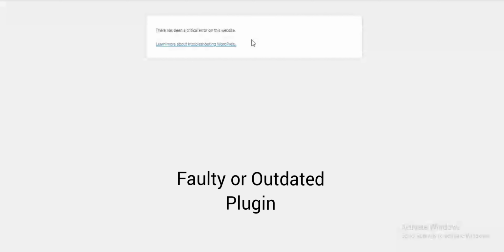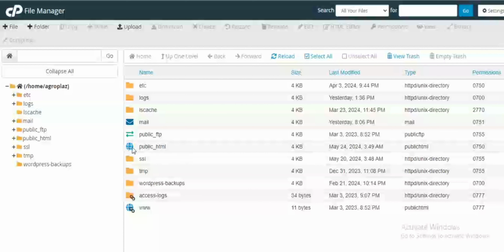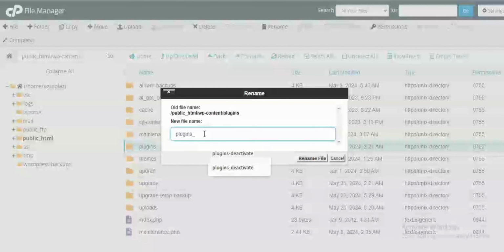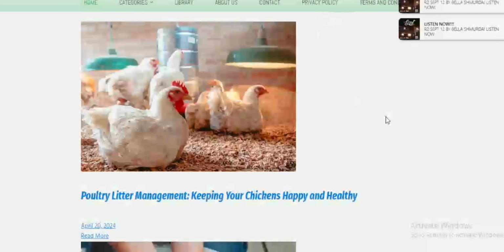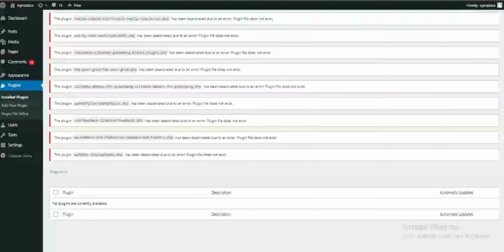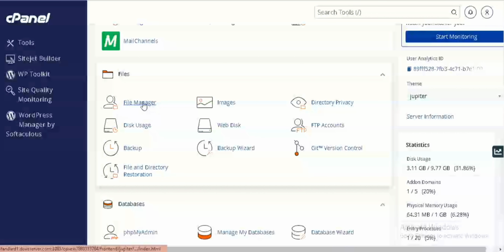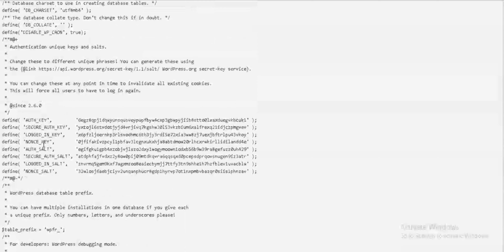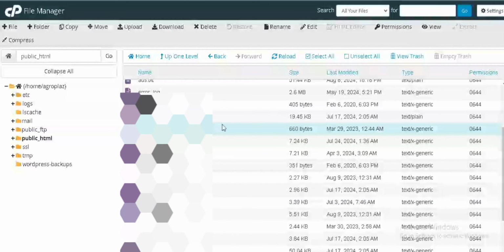How To Solve "Critical Error Message" on Wordpress Website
Are you facing the dreaded "There has been a critical error on this website" message in WordPress? Don't panic! In this step-by-step tutorial, we'll walk you through the most common causes of this error and show you how to fix it quickly.

We'll cover:

Checking for plugin conflicts
Troubleshooting theme issues
Increasing PHP memory limit
Reviewing recent changes
Accessing error logs for detailed information

Whether you're a WordPress beginner or an experienced developer, this guide will help you get your site back up and running in no time. Don't let critical errors keep your website offline – watch now and learn how to solve this common WordPress problem!